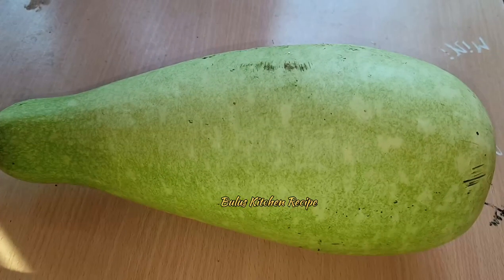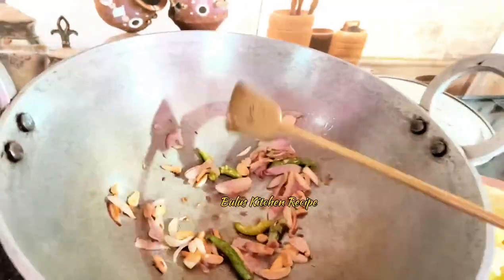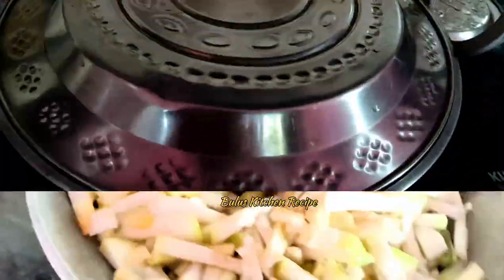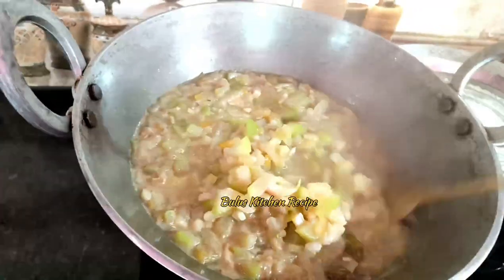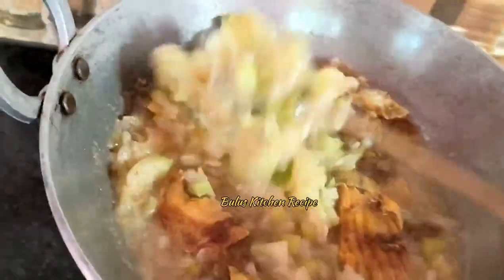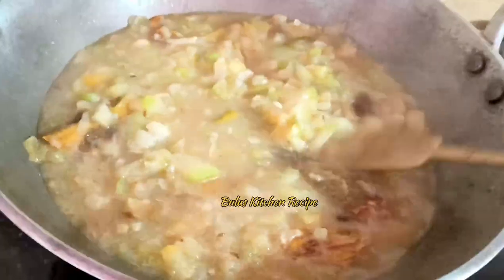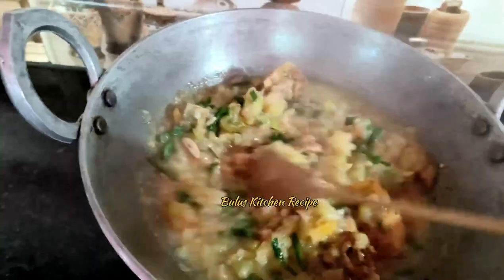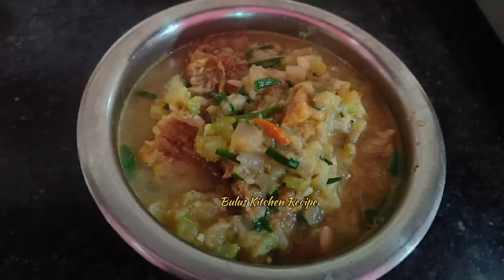Tasty Bottle gourd Curry Recipe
⬇️ Unique Brinjal Ege Recipe